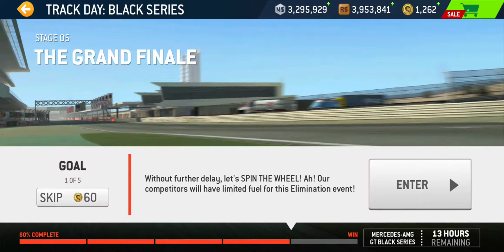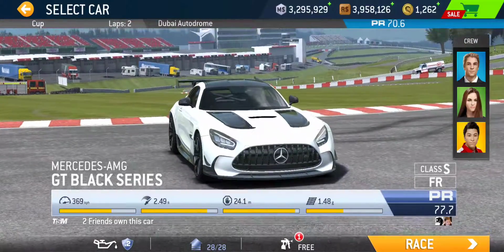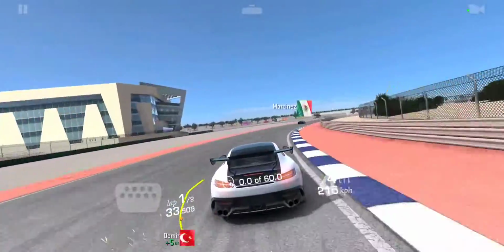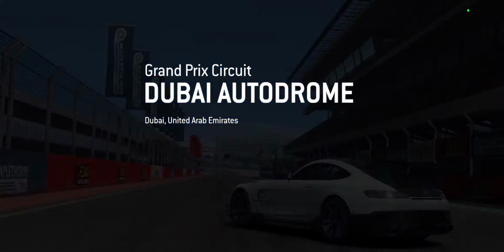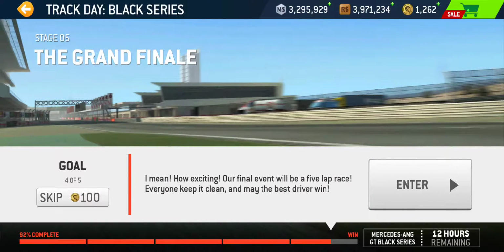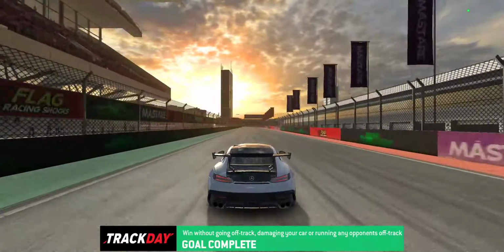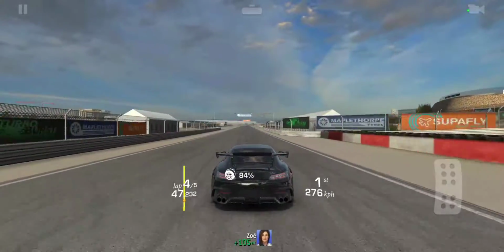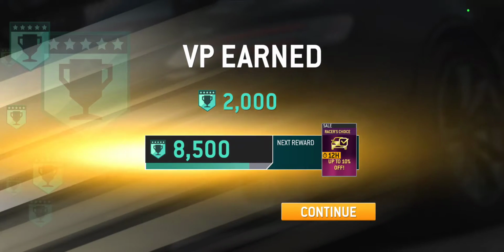Track Day: Black Series 🏁 Final Stage 5 🏁 💯% Complete (PR 73.6)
[Event]
Track Day: Black Series
Start Date: Tuesday, 2 August 2022
Duration: 5 days
Rewards: Mercedes-AMG GT Black Series, 75 Gold, R$200,000, 6,500VP
Maximum Required PR: 73.6

PR Requirements & Rewards
Stage 1: PR 60.5* (R$ Upgrades Only), 750 VP + R$15,000 + 10 Gold
Stage 2: PR 62.9* (R$ Upgrades Only), 1,000 VP + R$25,000 + 10 Gold
Stage 3: PR 66.7, 1,250 VP + R$30,000 + 15 Gold
Stage 4: PR 70.6, 1,500 VP + R$50,000 + 15 Gold
Stage 5: PR 73.6, 2,000 VP + R$80,000 + 25 Gold + Mercedes-AMG GT Black Series

[Car]
Mercedes-AMG GT Black Series
Performance Rating: 60.5 → 77.7
Service Wait Time: 2 hours (R$1,812)
Cost: 750 Gold (600 Gold with Showcase Discount)
Featured in 1 Series: Deutsch Duell III (Season 1 / Road Collection)
R$ (R$462,400) Only PR (7/28): 64.9
Fully Upgraded (28/28) Cost: 1,460 Gold + R$2,813,600 (4d 14h)

[Upgrades]
Base PR: 60.5
PR requirement for Track Day Completion: 73.6
*Featured Bonus Series “Deutsch Duell III” Completion Upgrade Scheme (PR 76.0): 930 Gold (490 Gold more than Track Day) + R$1,905,900 (2d 14h) (R$403,500 more than Track Day)
3/7 Engine: R$79,700 (8h) + 75 Gold + R$179,300 (18h) + 175 Gold* + R$403,500* (1d 12h) + 400 Gold** + R$907,700 (2d)**
3/4 Drivetrain: R$74,200 (8h) + 70 Gold + R$166,800 (18h) + 165 Gold*
3/4 Body: R$58,900 (8h) + 55 Gold + R$132,500 (18h) + 130 Gold**
3/4 Suspension: R$68,000 (8h) + 65 Gold + R$153,000 (18h) + 150 Gold*
3/3 Exhaust: R$67,200 (8h) + 65 Gold + R$151,200 (18h)
3/3 Brakes: R$52,000 (8h) + 50 Gold + R$116,900 (18h)
3/3 Tires & Wheels: R$62,400 (8h) + 60 Gold + R$140,300 (18h)

Upgrade Scheme (PR 73.6): 287 Gold + R$976,560 (1d 2h)
*Featured Bonus Series “Deutsch Duell III” Completion Upgrade Scheme (PR 76.0): 606 Gold (319 Gold more than Track Day) + R$1,238,835 (2d 14h) (R$262,275 more than Track Day)
**Fully Upgraded (PR 77.7): 951 Gold (664 Gold more than Track Day & 345 Gold more than BS)+ R$1,828,840 (4d 14h)
3/7 Engine: R$51,805 (8h) + 49 Gold + R$116,545 (18h) + 114 Gold* + R$262,275* (1d 12h) + 260 Gold** + R$590,005 (2d)**
3/4 Drivetrain: R$48,230 (8h) + 46 Gold + R$108,420 (18h) + 107 Gold*
3/4 Body: R$38,285 (8h) + 36 Gold + R$86,125 (18h) + 85 Gold**
3/4 Suspension: R$44,200 (8h) + 42 Gold + R$99,450 (18h) + 98 Gold*
3/3 Exhaust: R$43,680 (8h) + 42 Gold + R$98,280 (18h)
3/3 Brakes: R$33,800 (8h) + 33 Gold + R$75,985 (18h)
3/3 Tires & Wheels: R$40,560 (8h) + 39 Gold + R$91,195 (18h)

[Featured Series]
Deutsch Duell III
Cars: BMW M5, Porsche 911 GT3 RS (2018), Mercedes-AMG GT Black Series*
Rewards: 70 Gold (8/14/19/29), R$70,000 (8k/14k/19k/29k)
Location: SEASON 1
Unlocks from: Own any car in this series
Maximum Required PR: 76.0* (Mercedes-AMG GT Black Series Only)